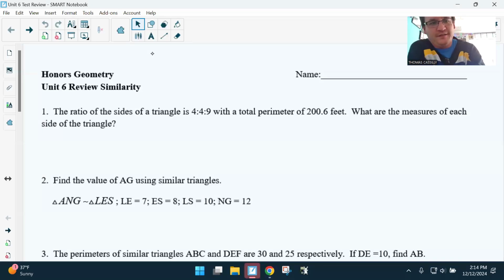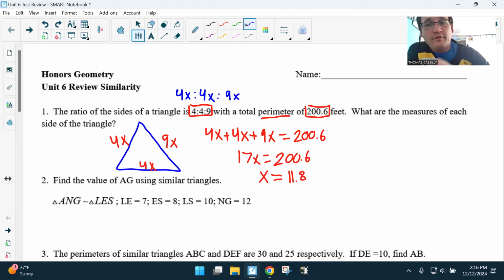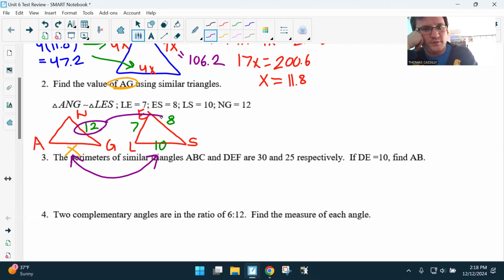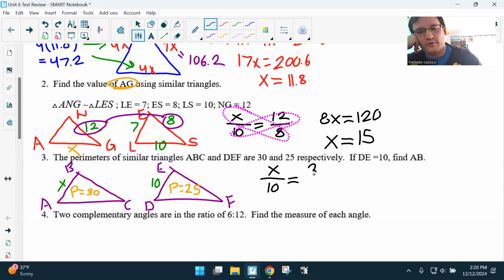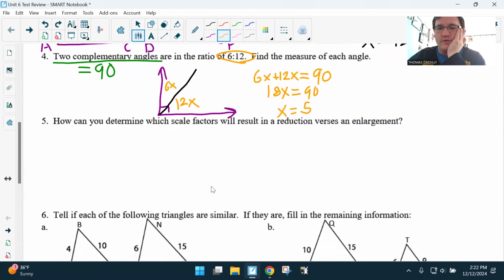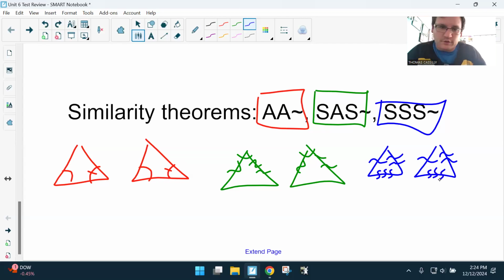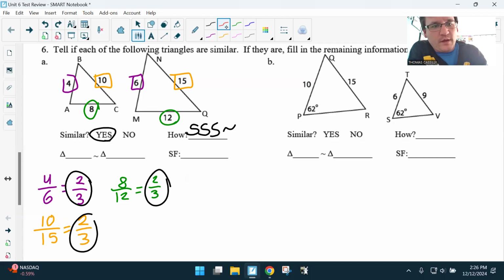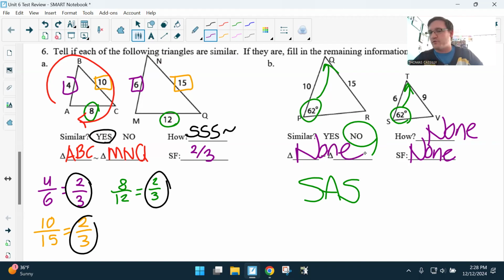Unit 6 Test Review 2024 Page 1 Honors Geometry